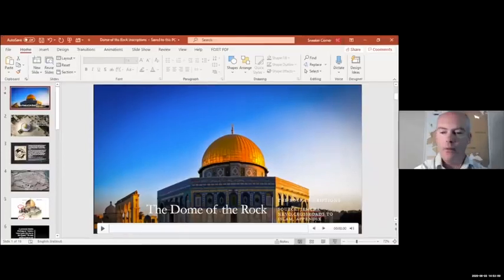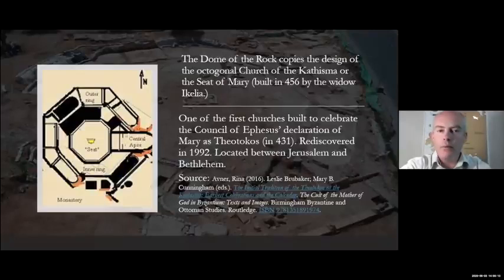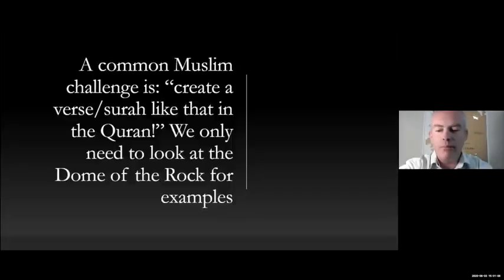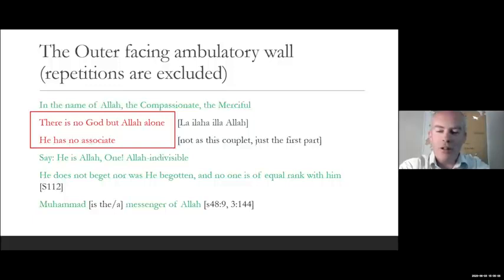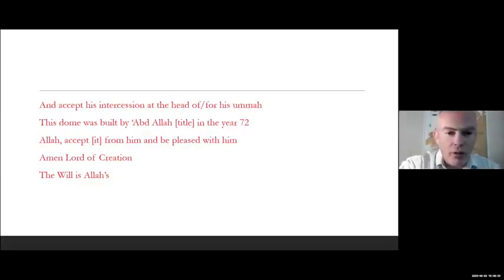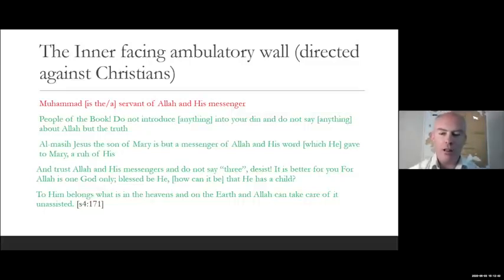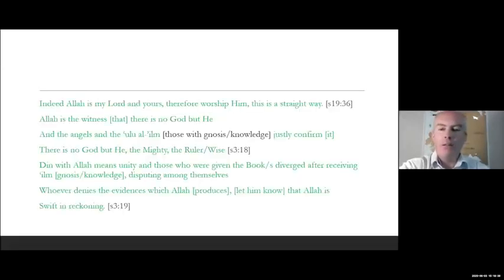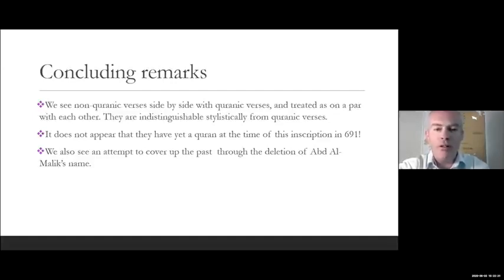The Dome of the Rock refers to JESUS, not Muhammad!